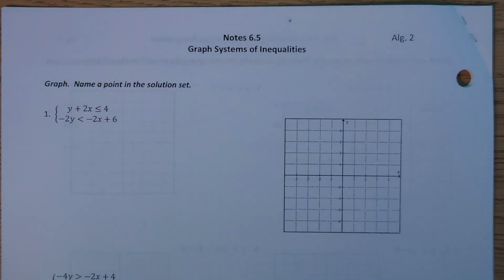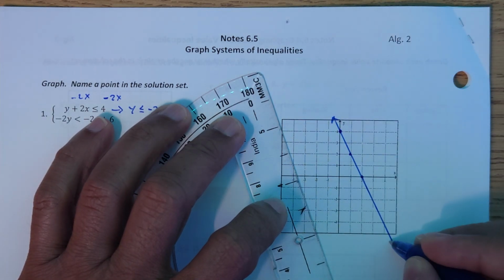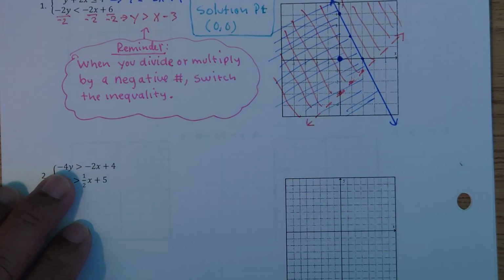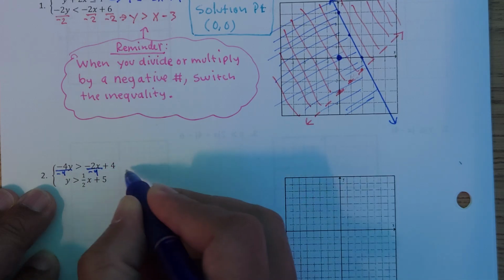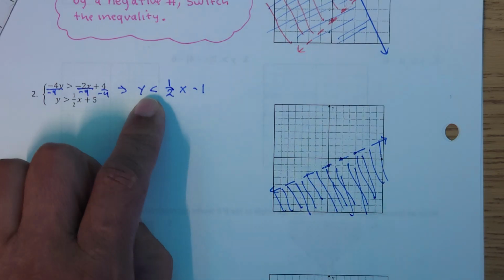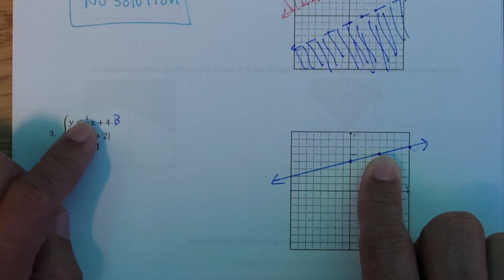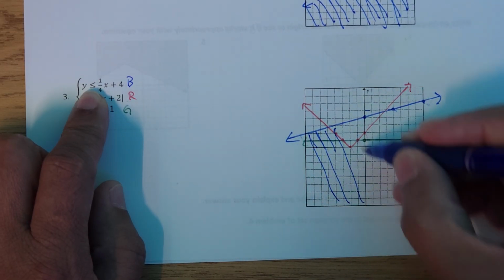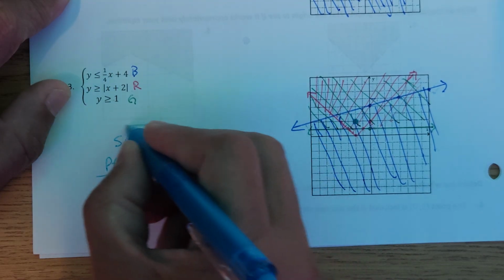Graph Systems of Linear and Absolute Value Inequalities.